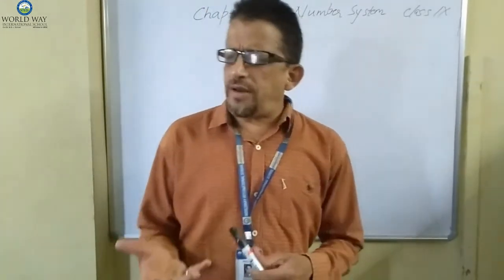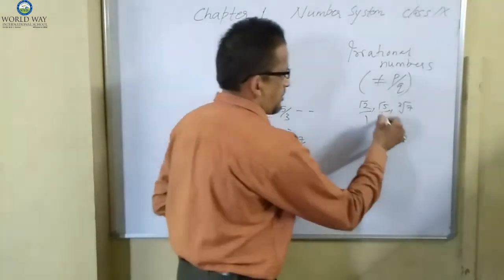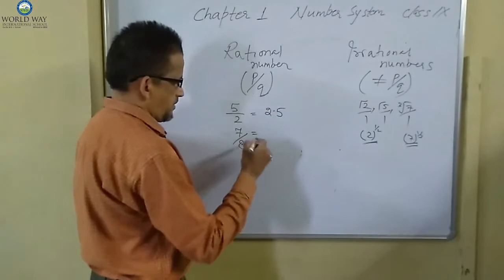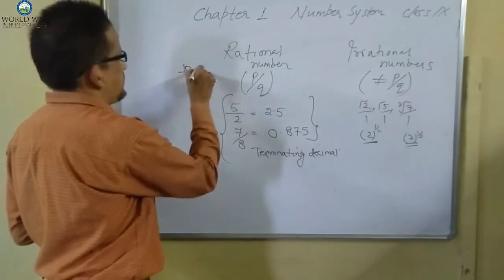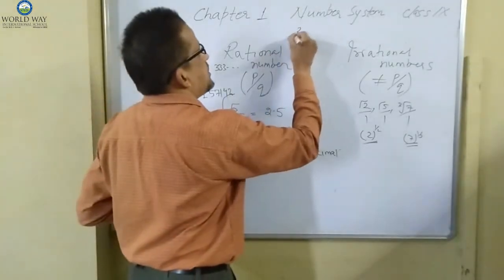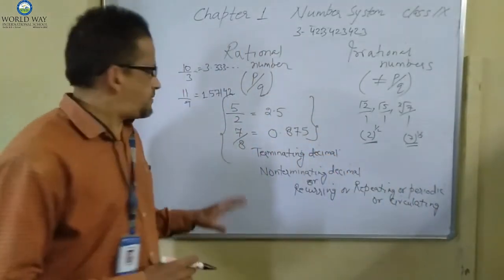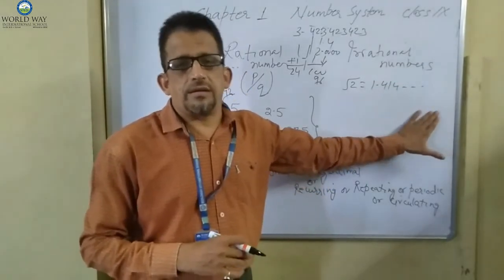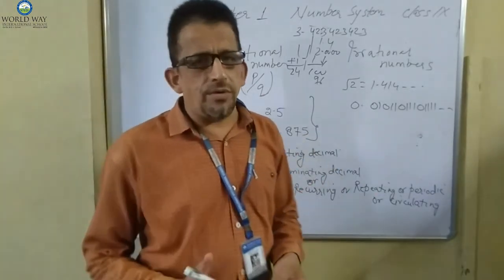GRADE 9 MATHS CH - 1 "NUMBER SYSTEM" PART 2